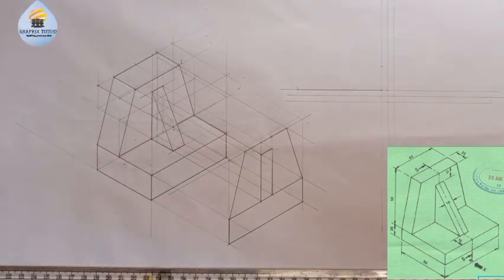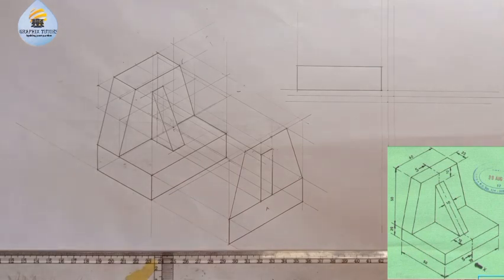Orthographic Projection, Front elevation, Plan and End elevation. kenya#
In this tutorial you will learn how to transform isometric projection into orthographic projection and how to section a given view